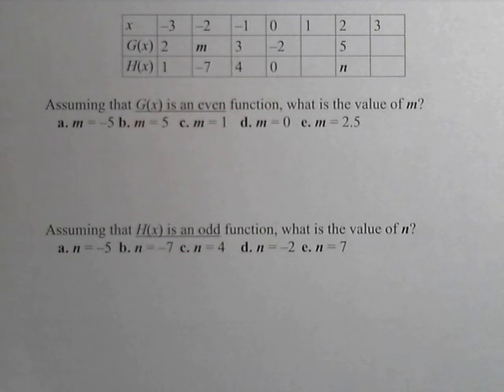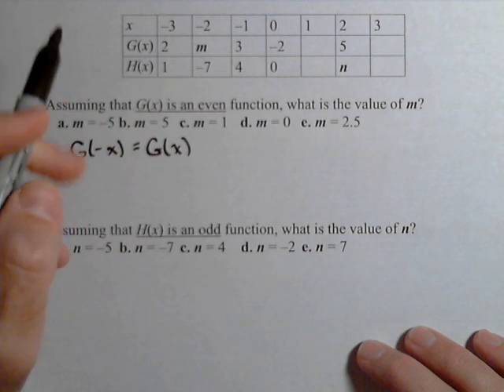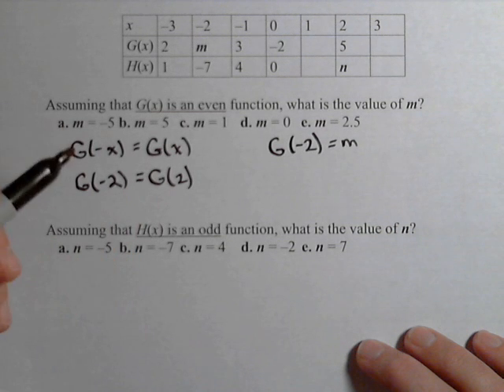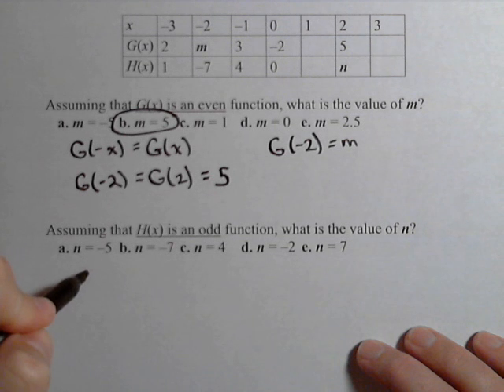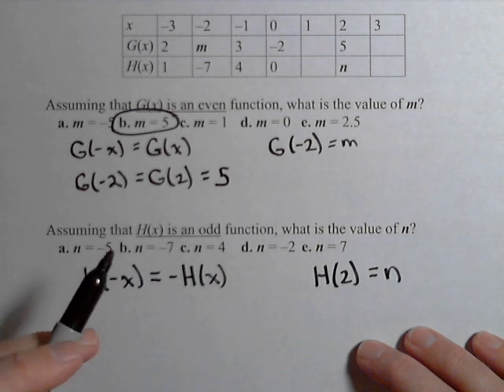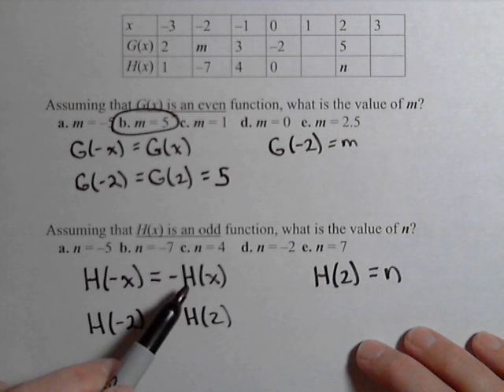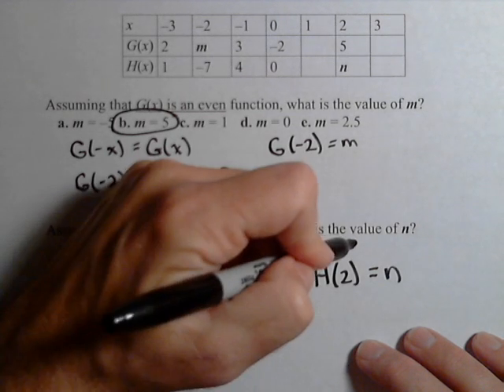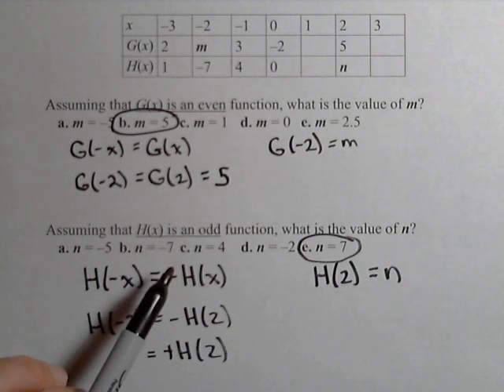Even and Odd Function Properties from a Table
Using the properties of even and odd functions to find missing values in a table.